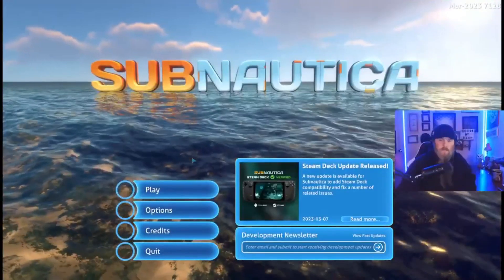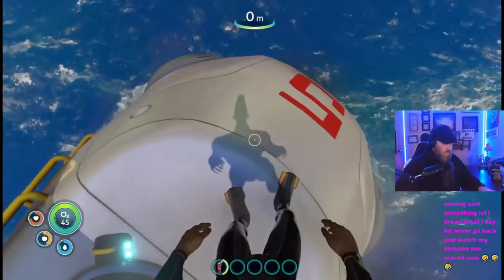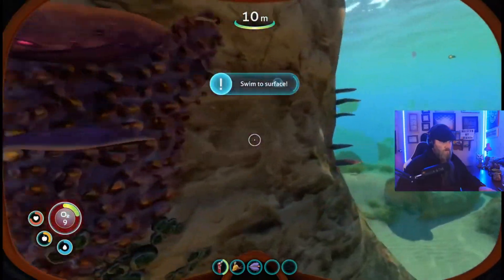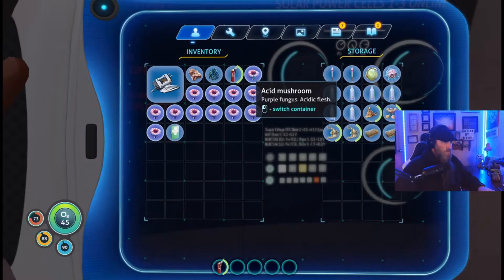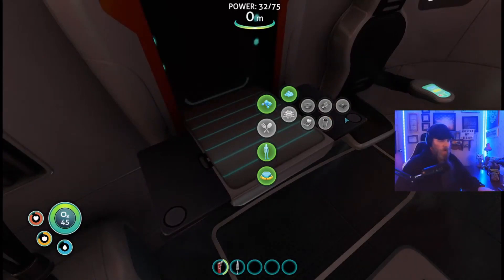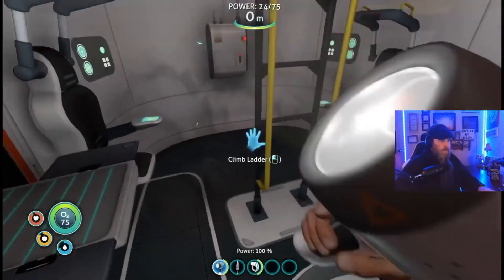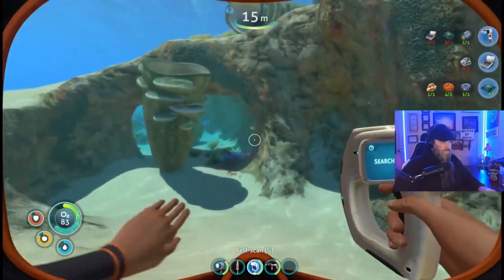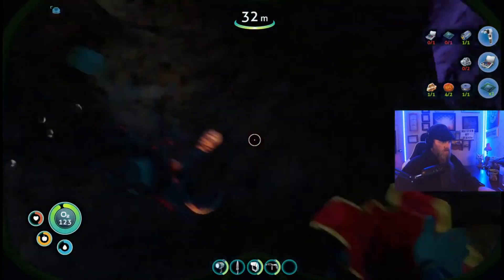Subnautica: Lets play [EP1]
You have crash-landed on an alien ocean world, and the only way to go is down. Subnautica's oceans range from sun drenched shallow coral reefs to treacherous deep-sea trenches, lava fields, and bio-luminescent underwater rivers. Manage your oxygen supply as you explore kelp forests, plateaus, reefs, and winding cave systems. The water teems with life: Some of it helpful, much of it harmful. After crash landing in your Life Pod, the clock is ticking to find water, food, and to develop the equipment you need to explore. Collect resources from the ocean around you. Craft diving gear, lights, habitat modules, and submersibles. Venture deeper and further form to find rarer resources, allowing you to craft more advanced items.
Where to buy the game!